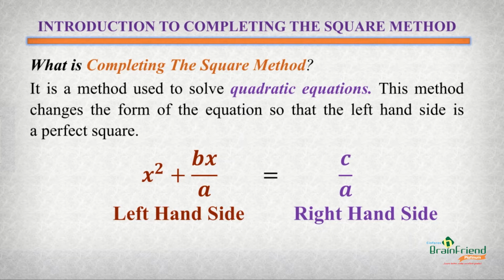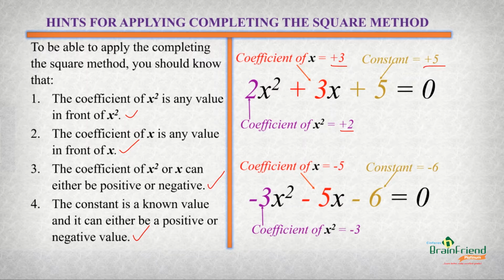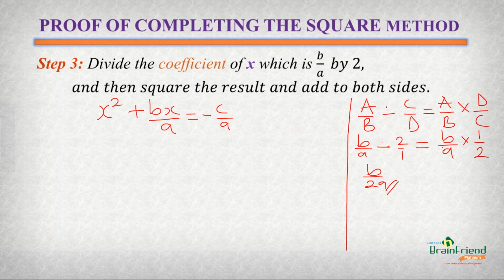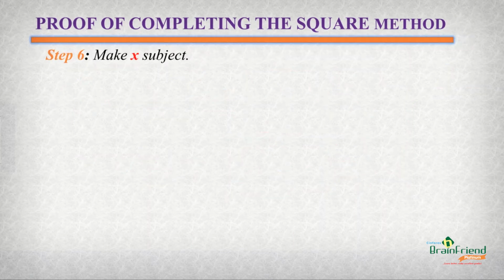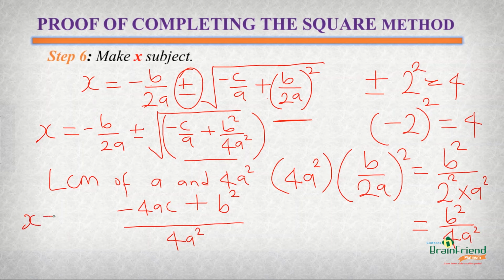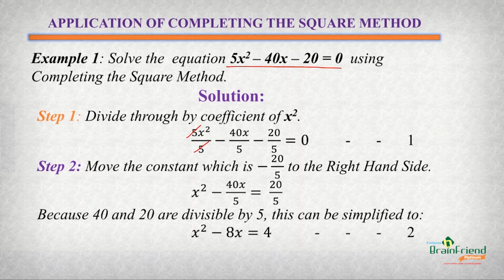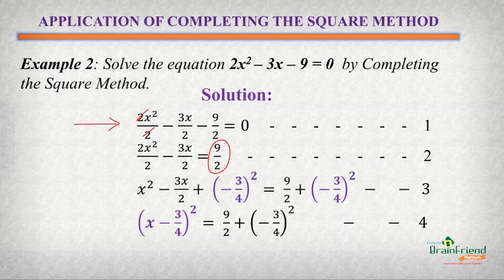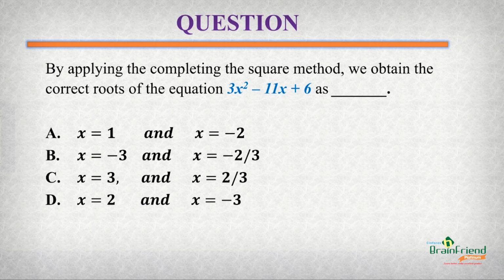Quadratic equations -Part 3 (Mathematics SSS 1)